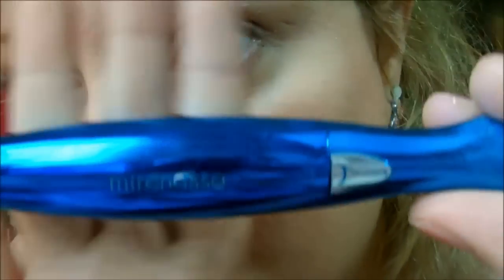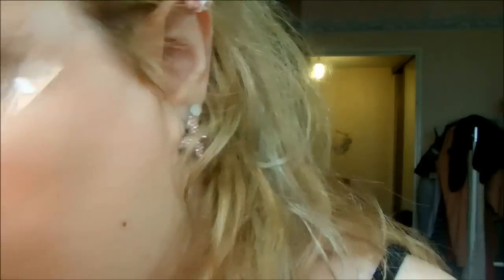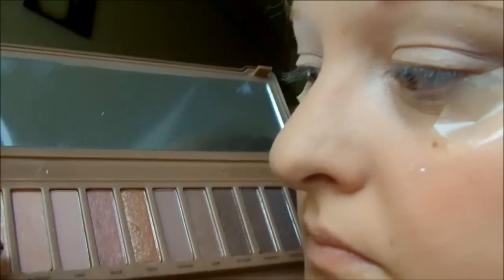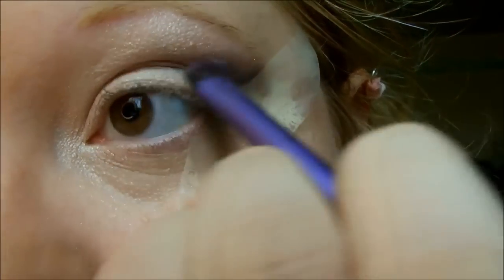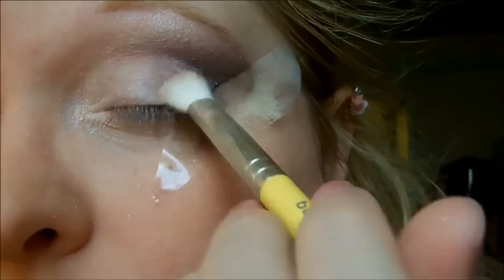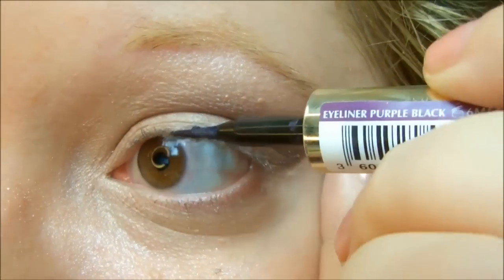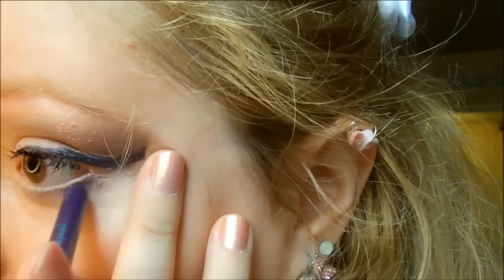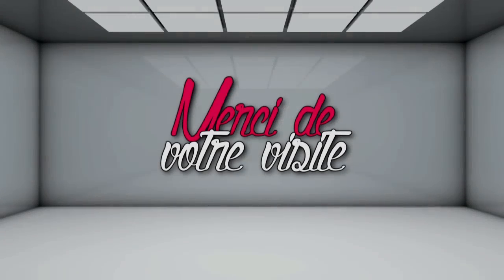♥ Tuto makeup naked 3 d'urban decay débutante (pour caro) ♥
questions matériels:
j'utilises souvent deviant art pour faire les miniatures. pixlr ou picmonkey, mais aussi photofiltre, photoscape et photoshop

pour les montages vidéos
-magix video deluxe
-avs video edition

mes autres chaines:

pour les intros etc:

je fais beaucoup de recherches et je travailles sur les intros

mon camescope est un toshiba camileo x200